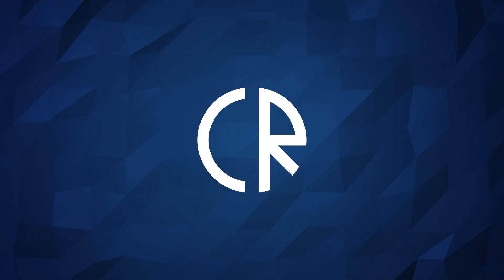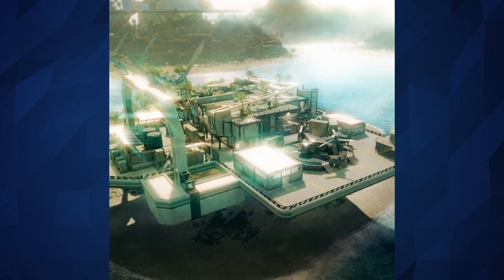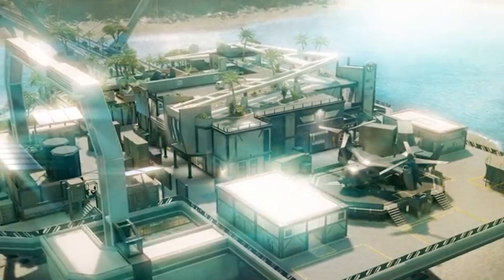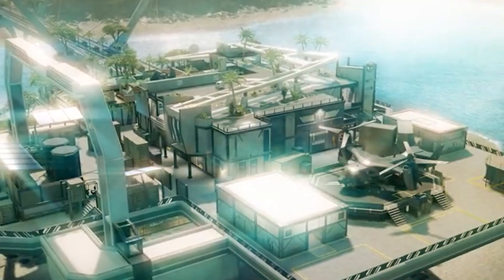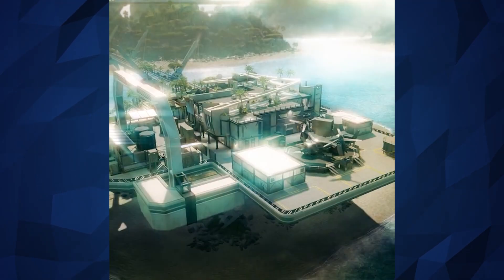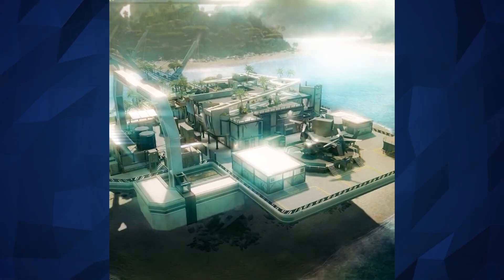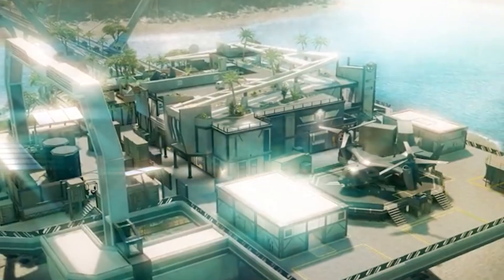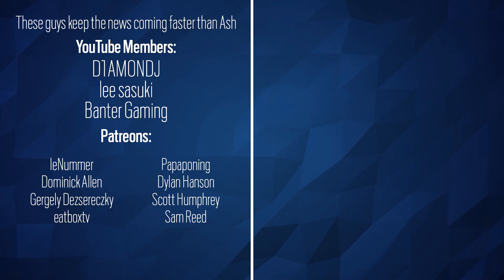New Map, Season 4 - Nighthaven Base - 6News - Rainbow Six Siege